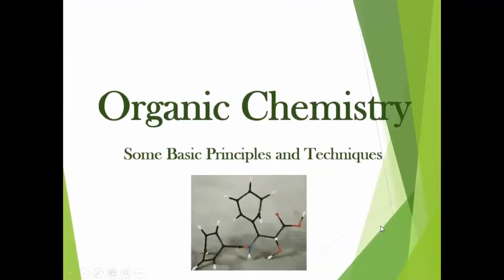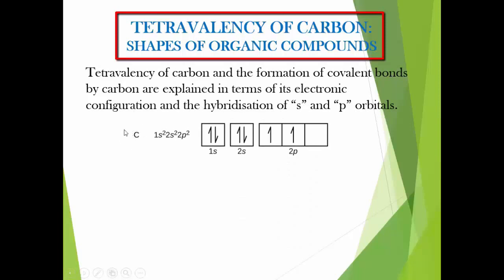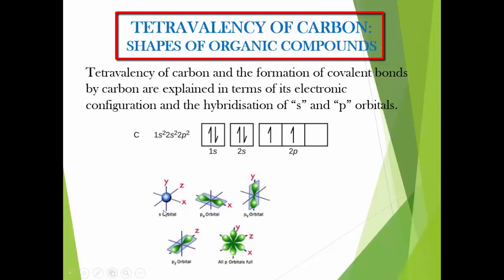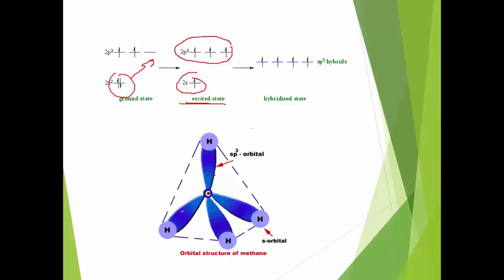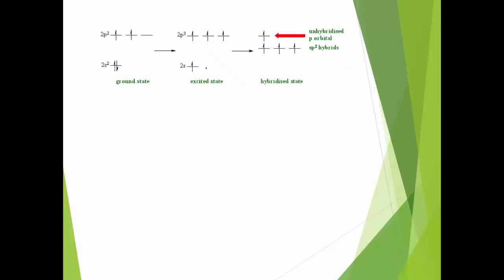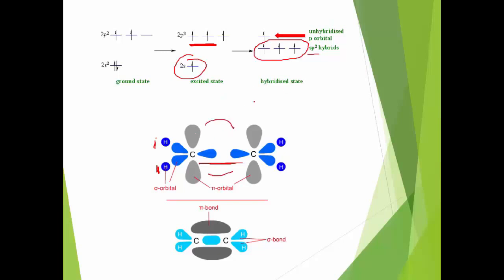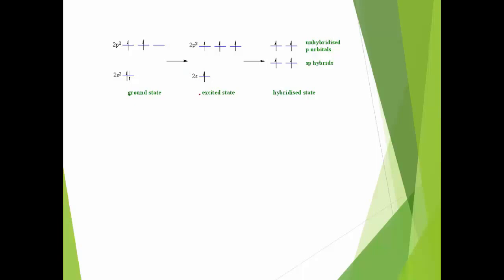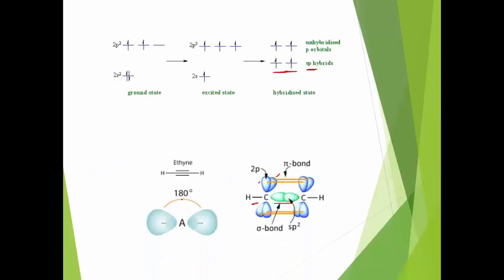Organic Chemistry | Shapes Of Organic Compounds | Lecture 2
Organic chemistry (Grade 11): High School Learning

Organic Chemistry I Principle & Techniques | Tetravalency Of Carbon | Shapes Of Organic Compounds | Lecture 2;

- Tetravalency of Carbons
~ Shapes of Organic Compounds
~ Hybridisation of "s" and "p" orbitals
- Orbital Structure of Methane
~ Ground State
~ Excited State
~ Hybridised State